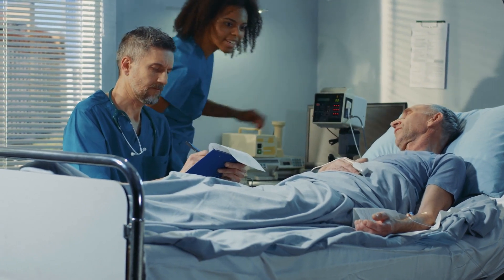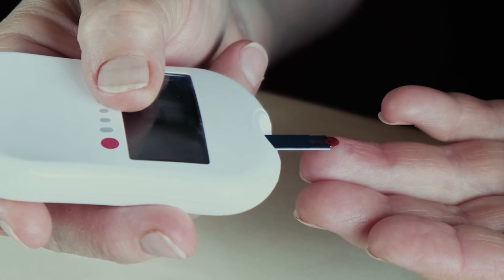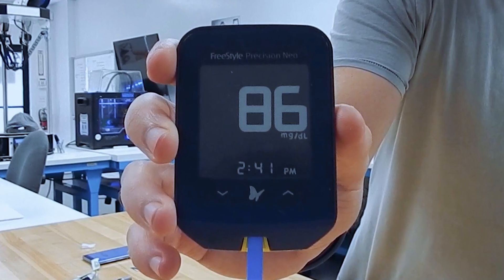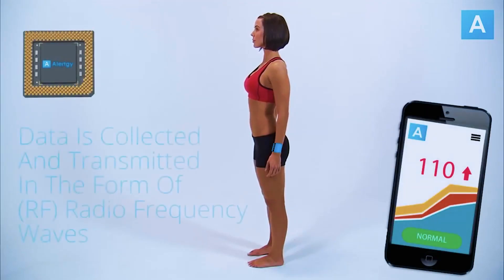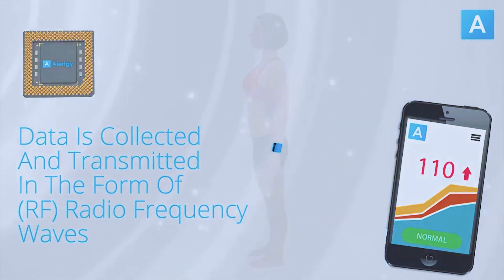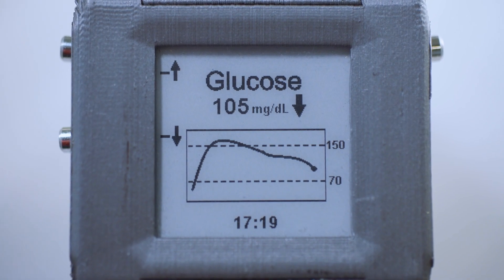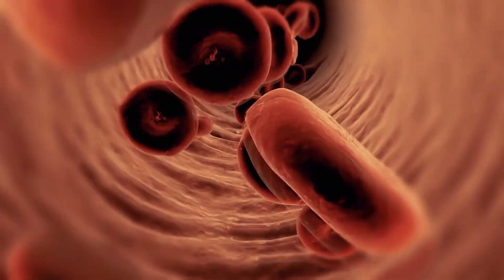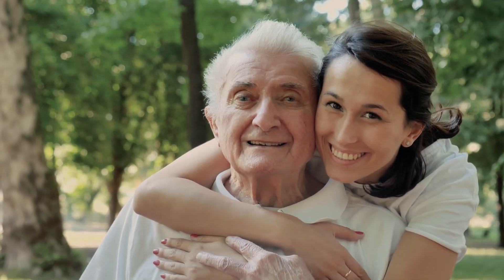Alertgy is Transforming the World of Diabetes Management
Alertgy gives diabetics and the world’s 2 billion pre-diabetics a way to non-invasively monitor their blood glucose levels on demand, providing trending information and automatic alerts if levels are too low or high. Using advanced materials and sensor technologies enabled by a smartphone application, Alertgy’s patented wristband platform eliminates the need for implanted sensors, patches, or devices that use chemical reactions or fluid transfer through the skin, or other intrusive measurement techniques.

Alertgy is one of 10 startups in cohort 5 of Luminate, the world's largest accelerator for optics, photonics, and imaging technology. Applications are open for cohort 6 through January 9, 2023.